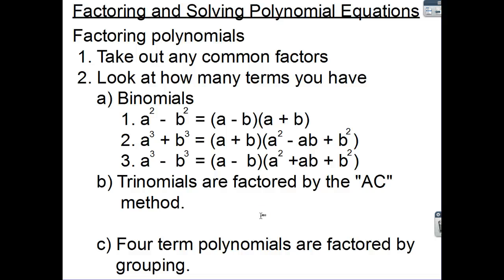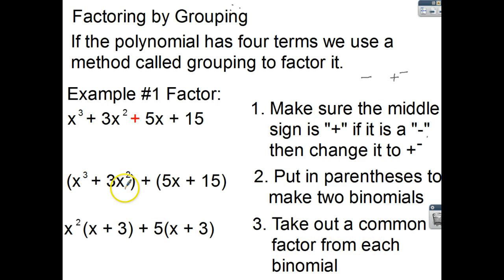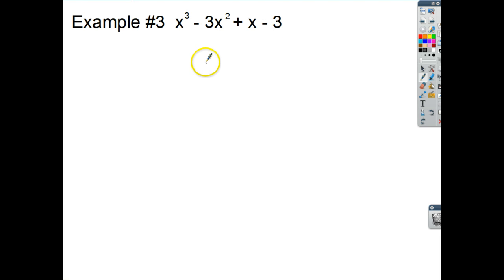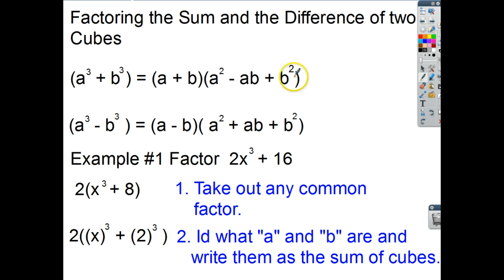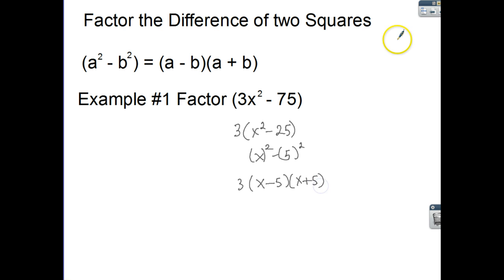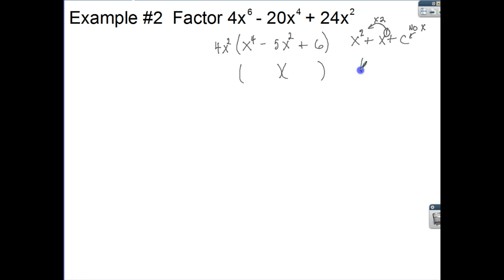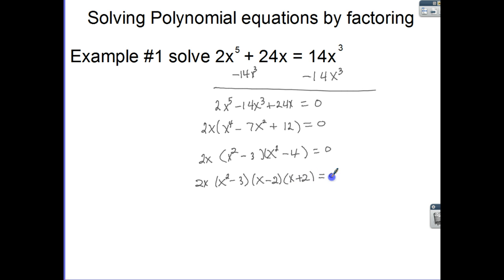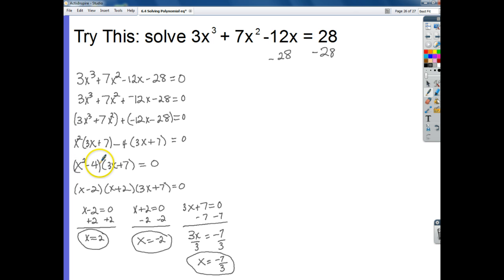6.4 Factoring and solving polynomial equations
Factoring polynomials solving polynomial equations